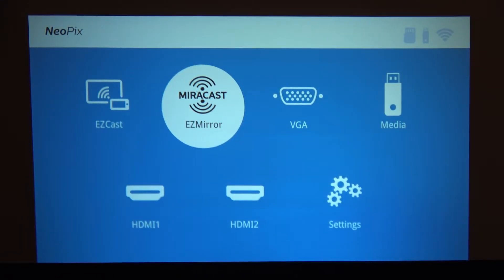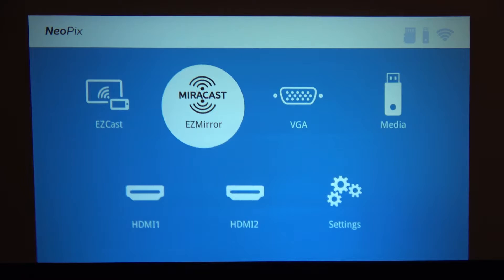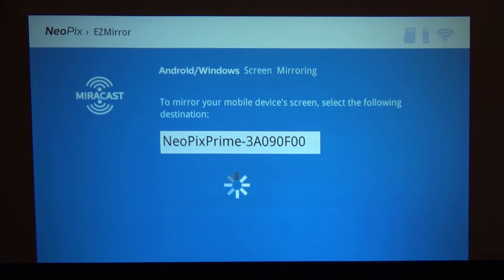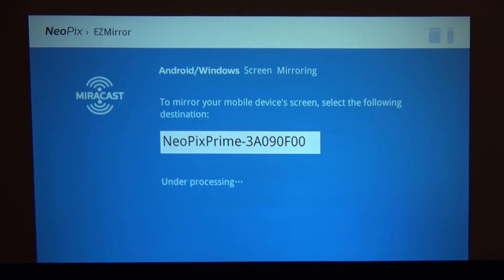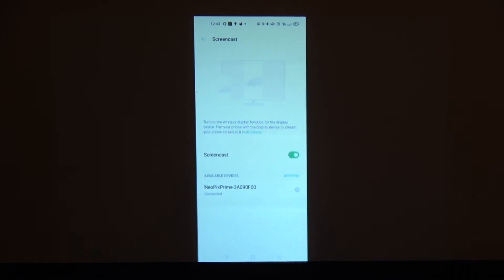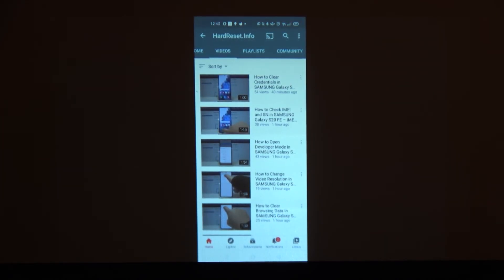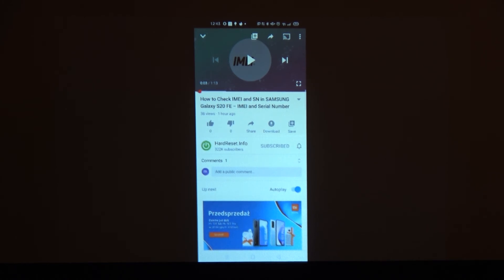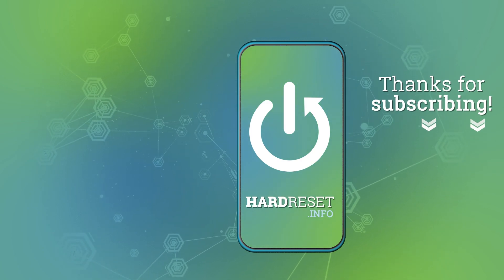How to Project Phone Screen in a Very Large Size with PHILIPS NeoPix Prime Projector - Screencast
Watch this video if you are eager to learn how to display your phone screen live with a PHILIPS NeoPix Prime FHD Projector. You can seemingly use a screencast technology to create a live view of your smartphone screen and project it in a large format with PHILIPS NeoPix Prime FHD Projector on a wall or cinema screen.
How to cast smartphone screen to PHILIPS NeoPix Prime FHD Projector? How to share a phone display on PHILIPS NeoPix Prime FHD Projector?